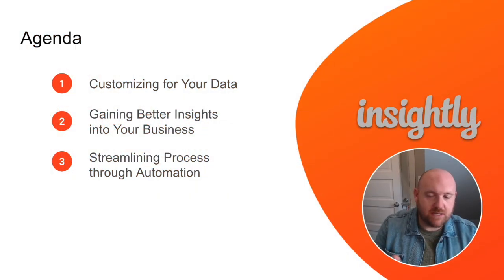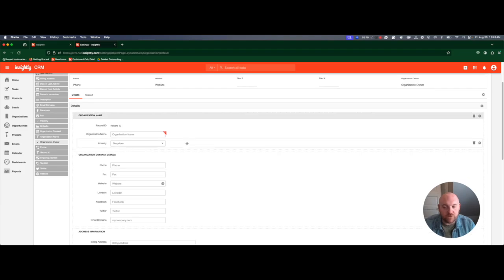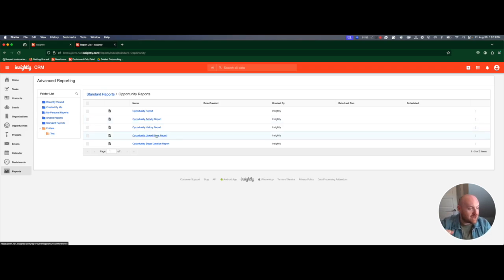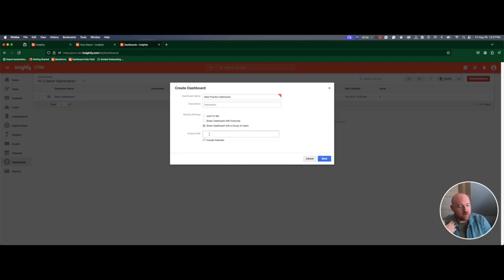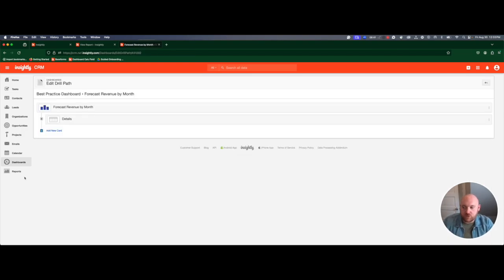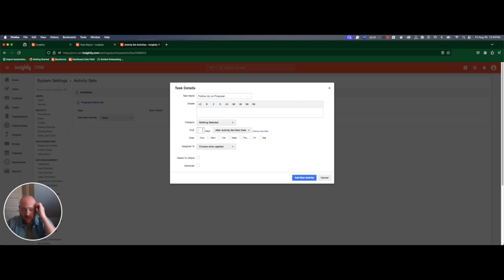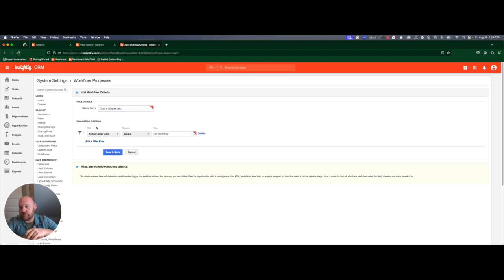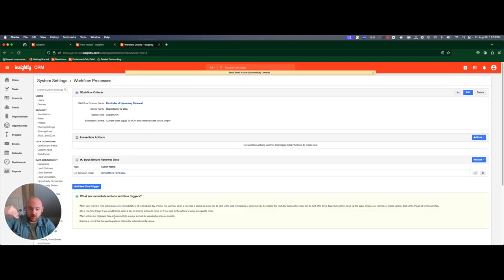Insightly Advice: Three Golden Rules for a Revenue Generating CRM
Are you getting the most out of your CRM? Watch the recording of this live demo with Insightly Onboarding Team Manager Josh Barbour to learn three ways teams like yours earn more with CRM.

You’ll learn:
• How to maximize the value of the customer data you have and deliver great experiences
• Ways to sell and earn more with customization
• Tips to integrate your tools and create a single source of truth